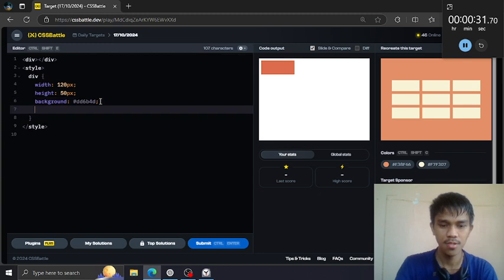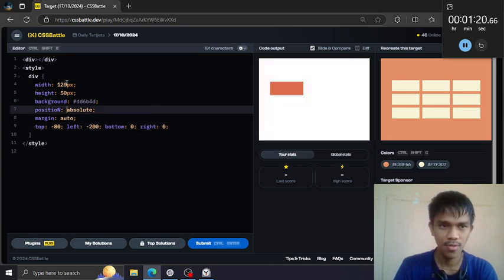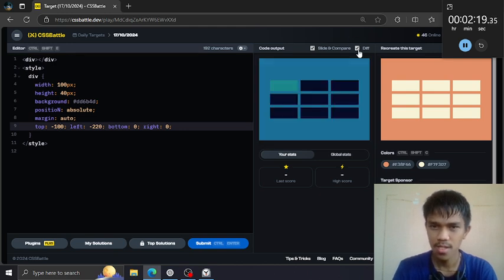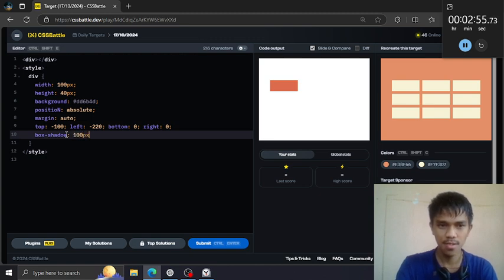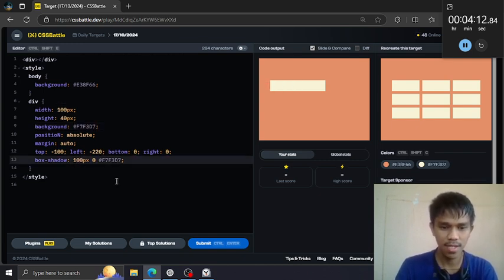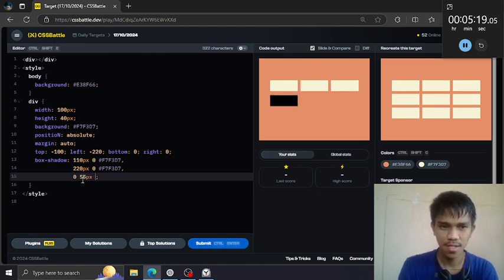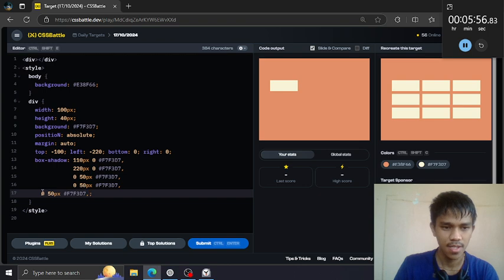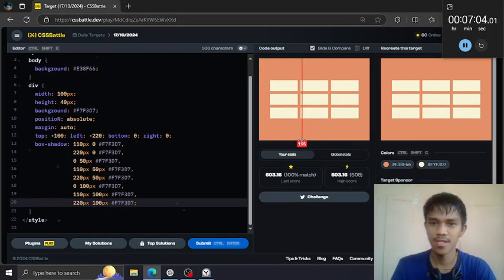CSS Battle - Day 160